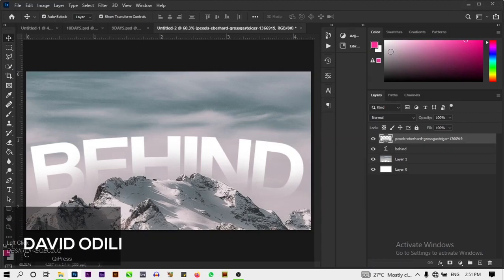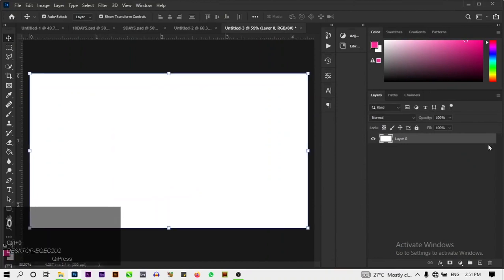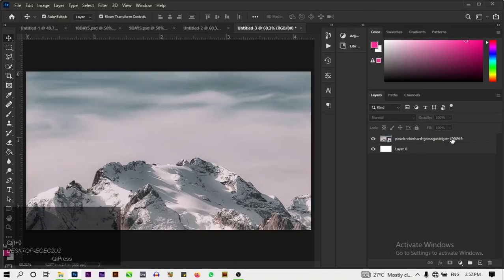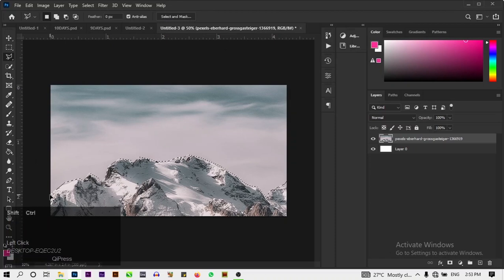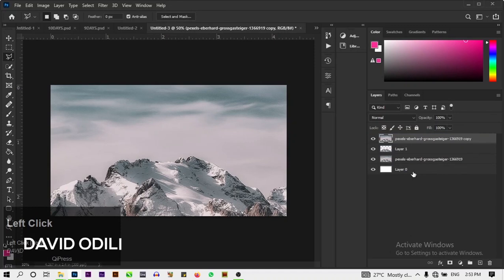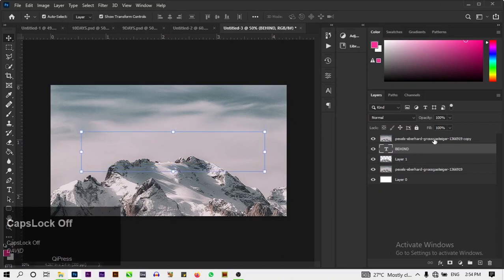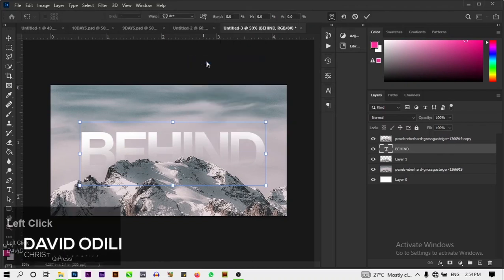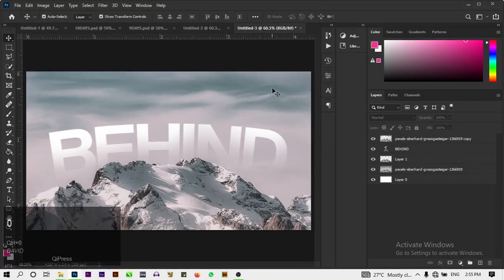PLACE TEXT BEHIND OBJECT IN PHOTOSHOP (SIMPLE METHOD)🔥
In this video I explained how to place text behind an object in photoshop.

ORDER DESIGNS & FLYERS FROM ME:
MY FIVERR GIGS -